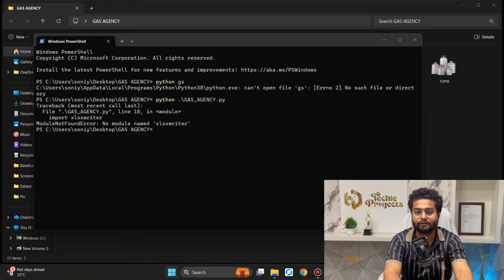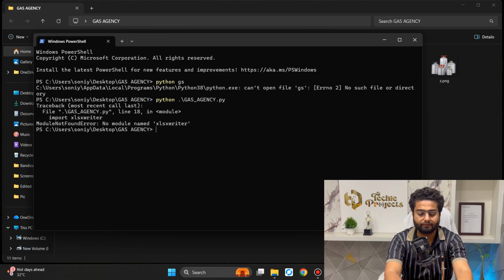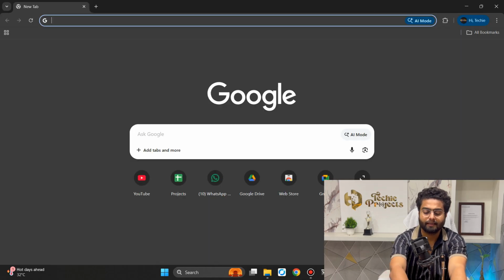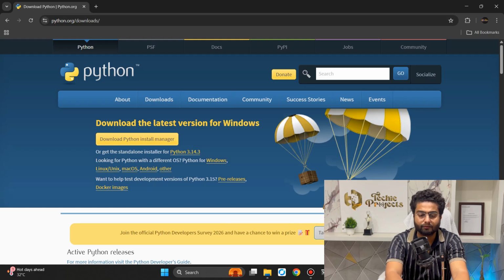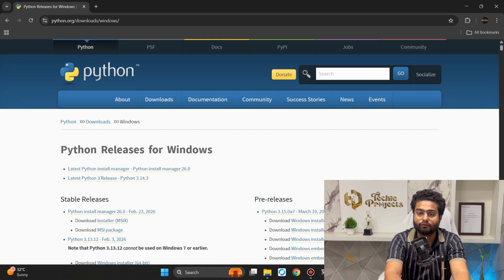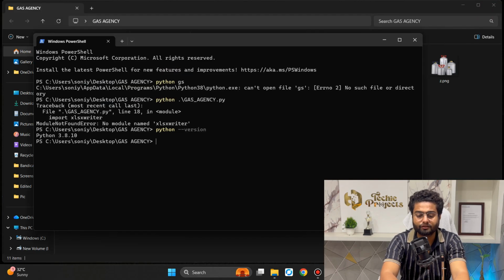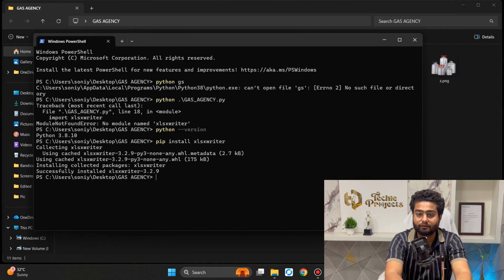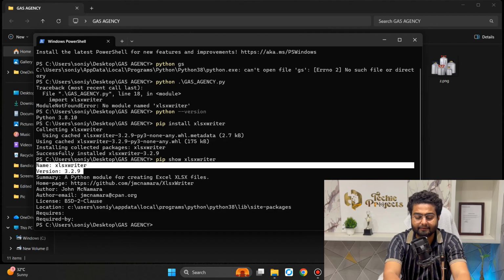How to Fix The "Module Not Found" Error in Python | 'xlsx' module not found | pandas | numpy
🚀 Fix "Module Not Found" Error in Python | Step-by-Step Guide (Beginner Friendly)

Are you getting ModuleNotFoundError or No module named error in Python?
Don't worry! In this video, I'll show you how to fix Module Not Found error quickly and easily.

This tutorial is perfect for:
Python Beginners
College Students
Developers working on projects
Anyone facing Python import errors

🎯 In This Video You'll Learn:
✔ Fix ModuleNotFoundError in Python
✔ Install Missing Python Modules
✔ Fix pip installation issues
✔ Virtual Environment Fix
✔ VS Code / PyCharm Fix
✔ Common Python Import Errors